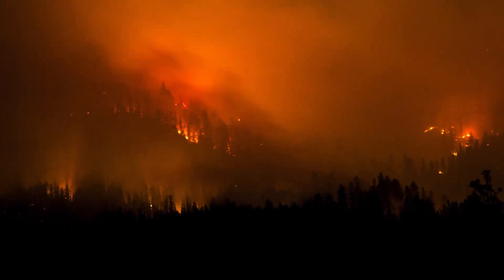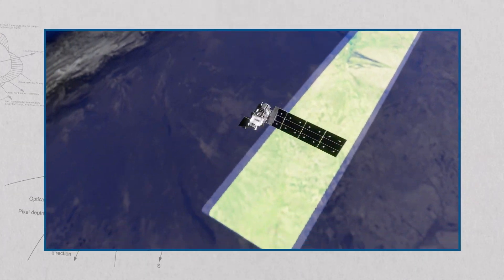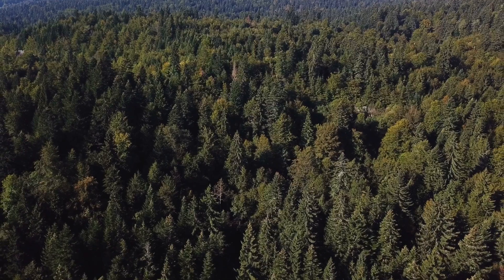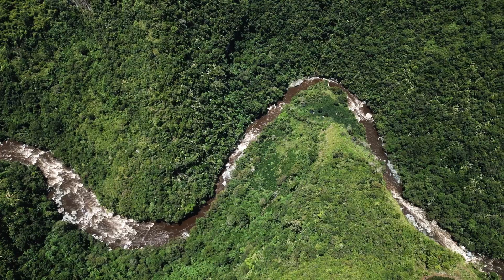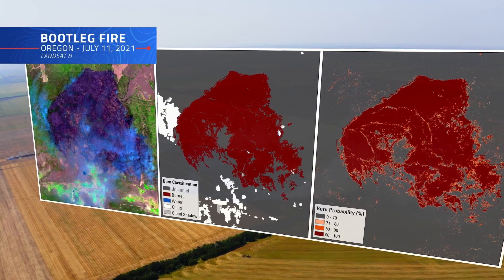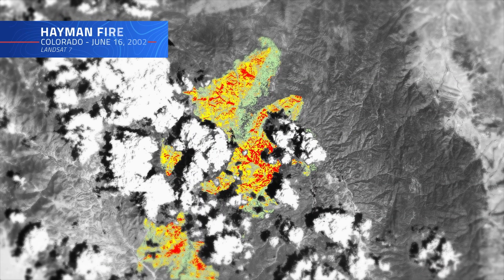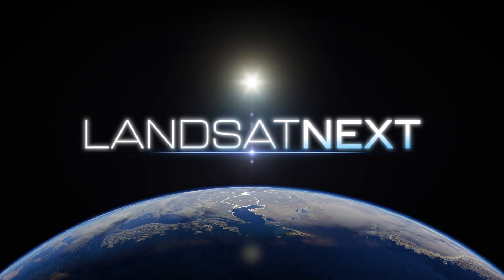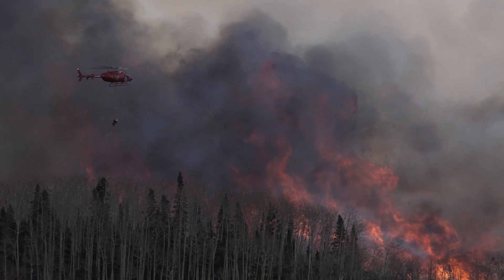Guardian Landsat - Firewatch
Wildfires are a powerful force, reshaping landscapes in hours. NASA and USGS Landsat satellites have been tracking these fires for decades, helping scientists understand and manage wildfire risk, map burned areas, and monitor ecosystem recovery—all from space.

Discover how Landsat data supports wildfire management, from spotting early fire risks to watching nature's recovery. With climate change intensifying fires, Landsat remains a critical tool for safeguarding our planet.

Music Credit:  “Biomass” by Thomas Gallicani [SACEM], Koka Media; “Hive Mind” by Tom Kane [PRS], BBC Production Music; “Goals and Objectives” by Eric Chevalier [SACEM], Koka Media; “Social Progress” by Brice Davoli [SACEM], Koka Media; “Working Progress” by Alex Kish [BMI], ELIAS Music; “Climate Change” - Fred Dubois & Paul de Chaumont [SACEM], Koka Media from Universal Production Music